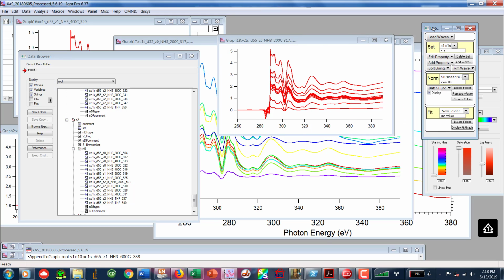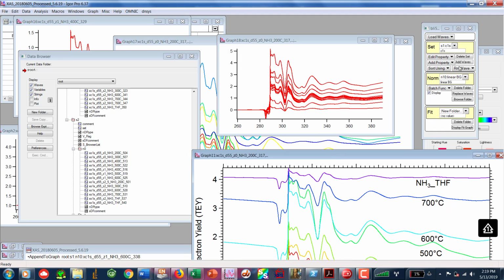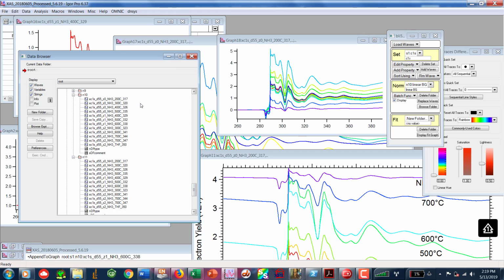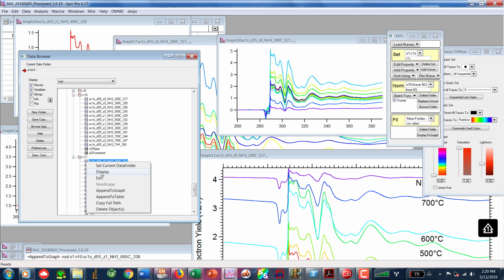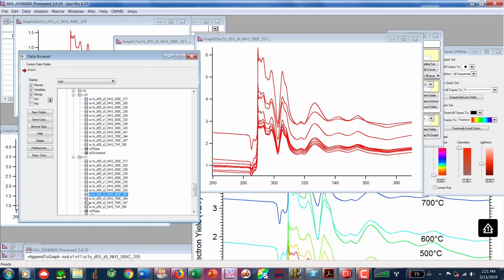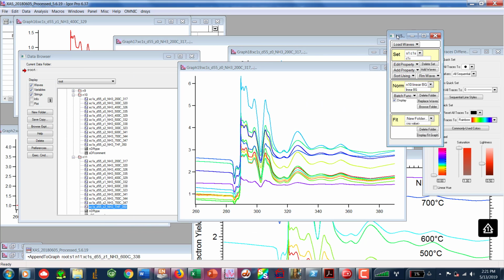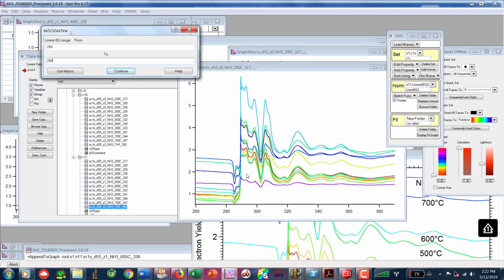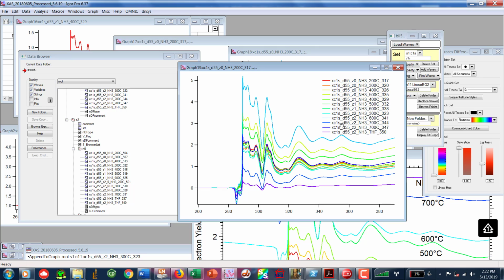LinearBG XAS Protocol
This video describes the process of applying a batch linear background substraction to XAS data collected at SSRL. This video describes using a Igor Pro macro to accomplish this batch processing.